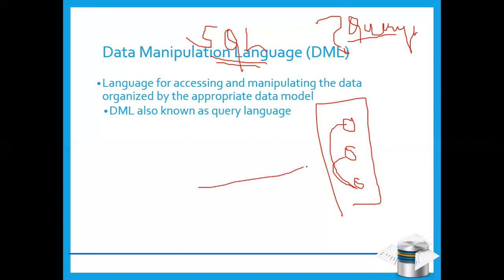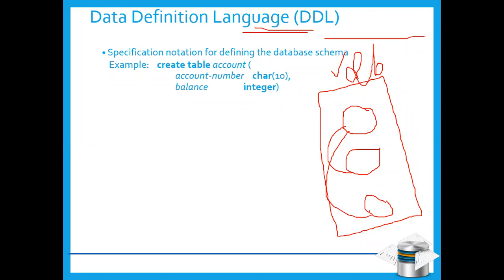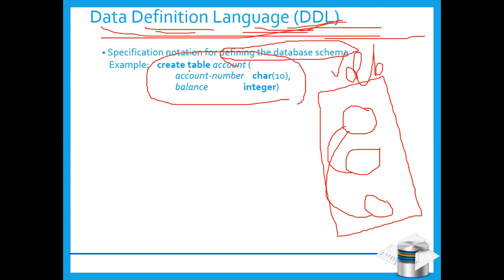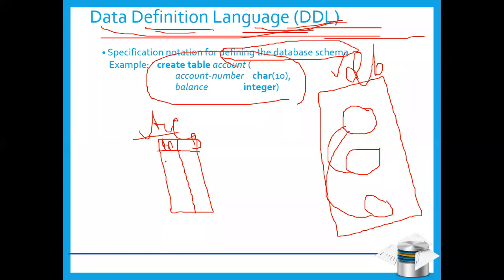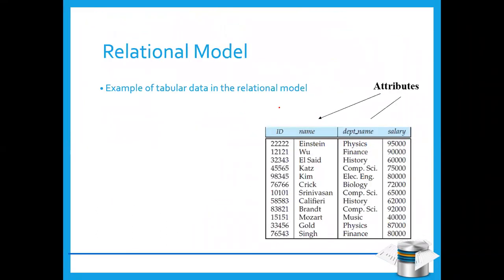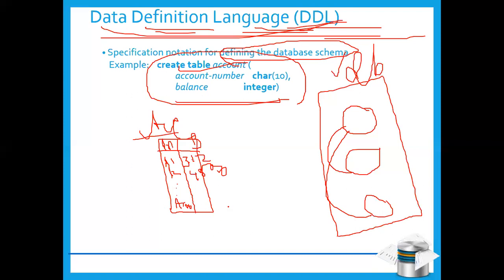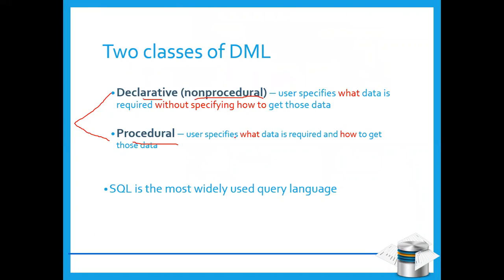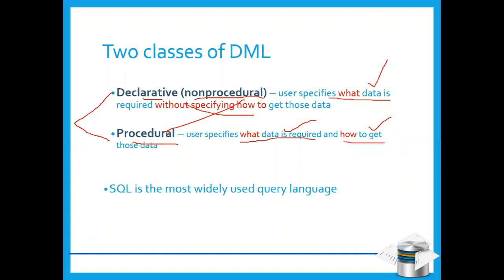DBMS - Introduction to SQL, What is DML and DDL